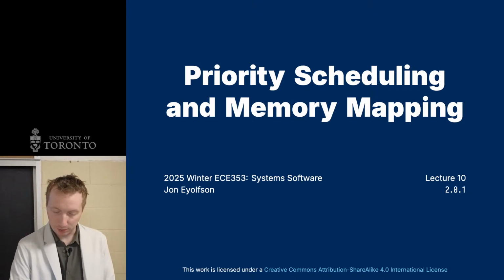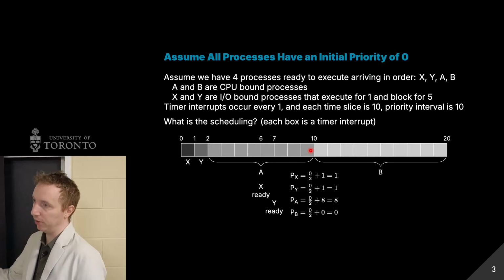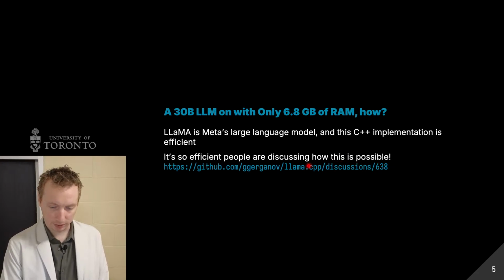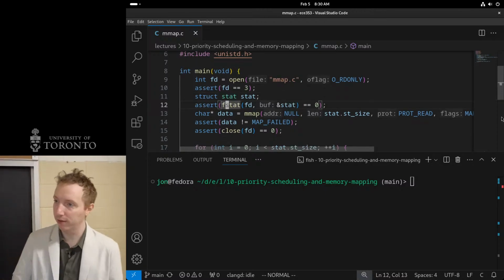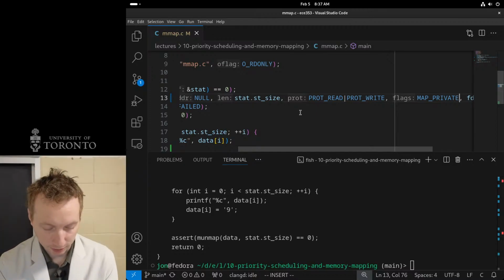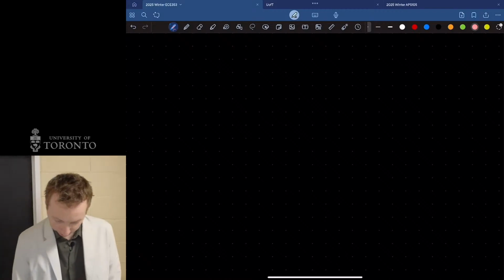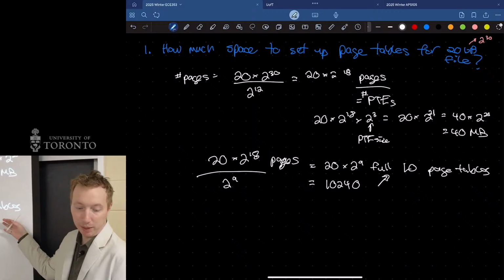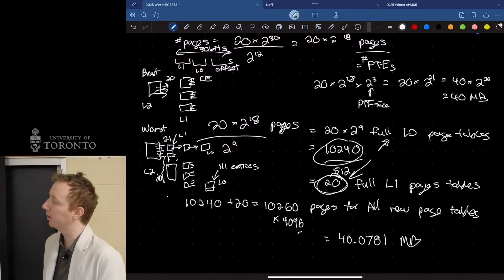10. "Priority Scheduling and Memory Mapping" 2025 Winter ECE353 (University of Toronto)